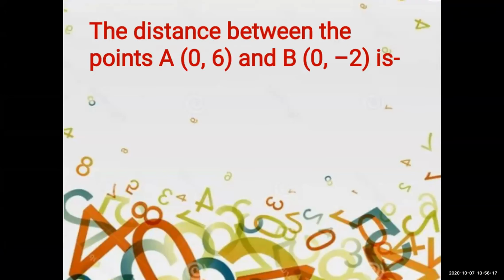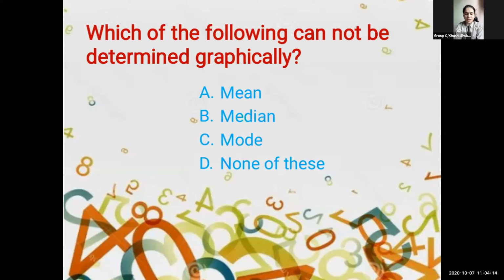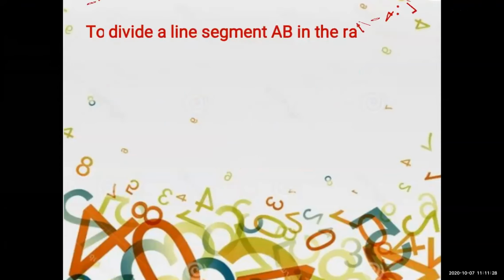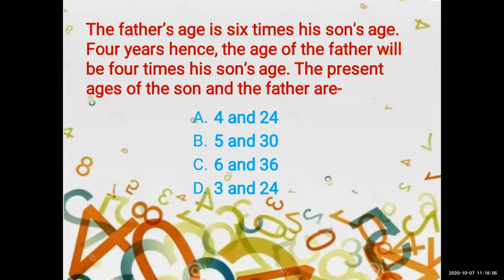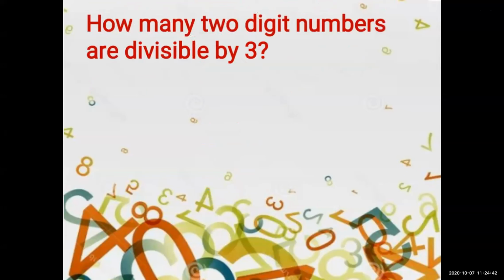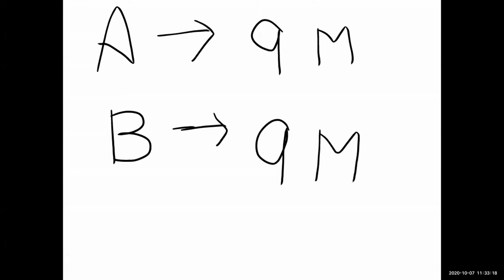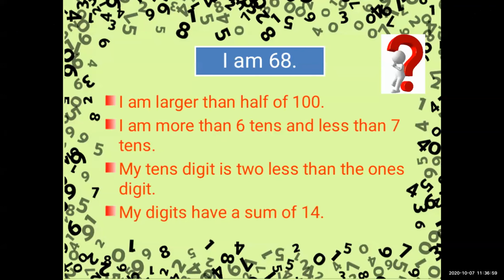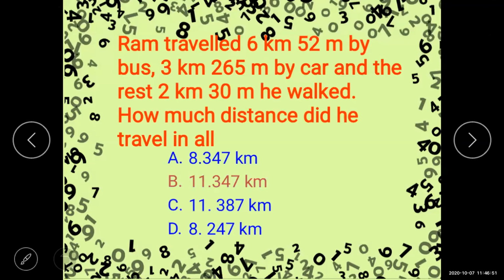October 07, 2020